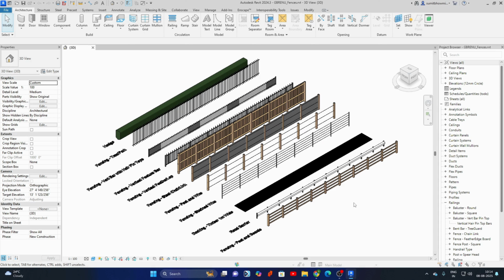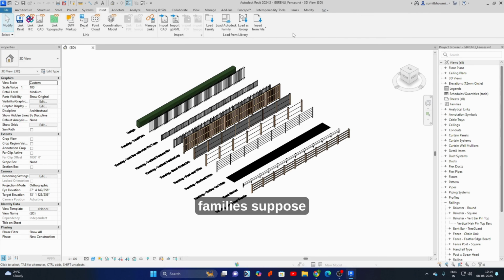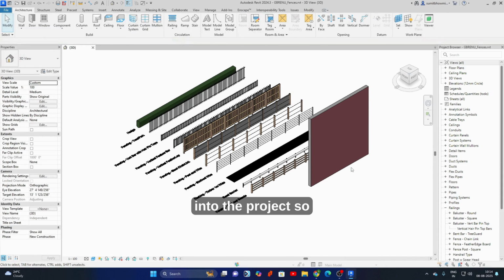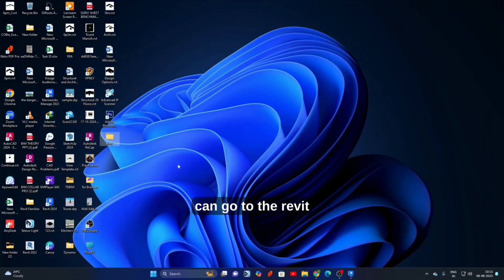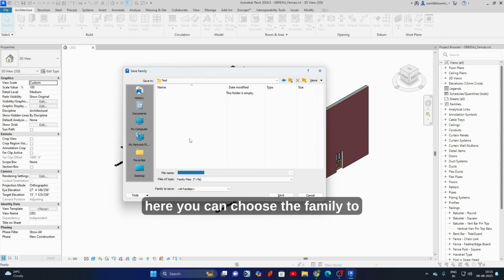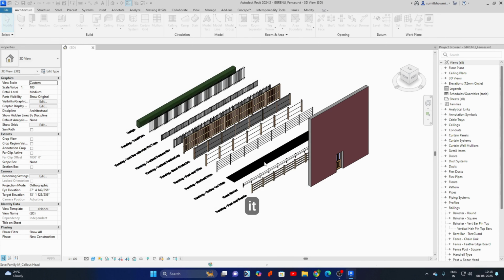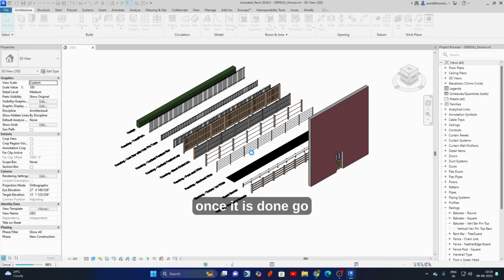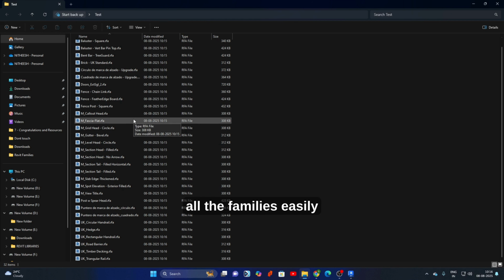How to Export All Families from a Revit Project Without Dynamo or Plugins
Learn how to quickly export all loadable families from your Revit project using Revit’s built-in "Save As Library" feature — no Dynamo, pyRevit, or macros required. This method allows you to extract all family files (.RFA) into a folder for reuse, backup, or editing in just a few clicks. Perfect for streamlining your BIM workflow and organizing your content library efficiently.